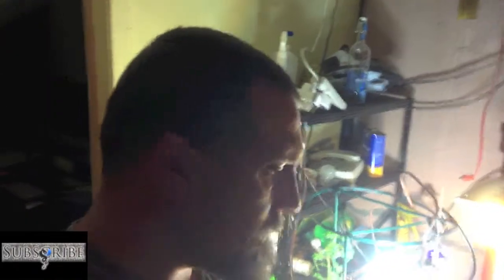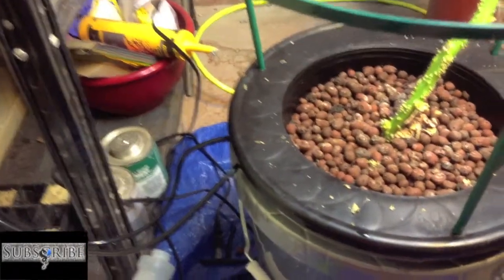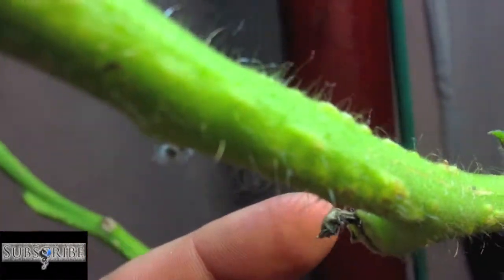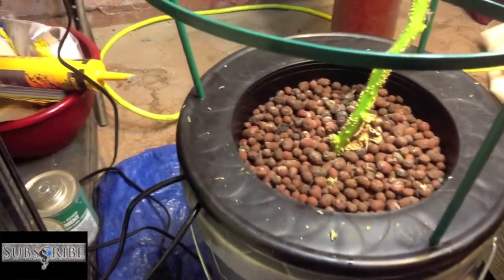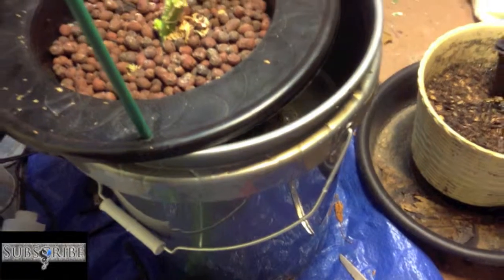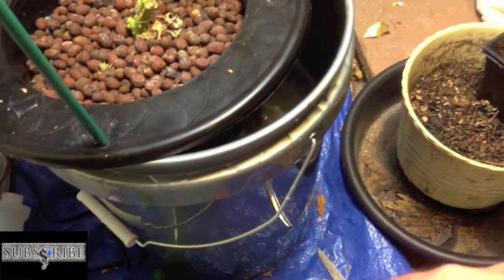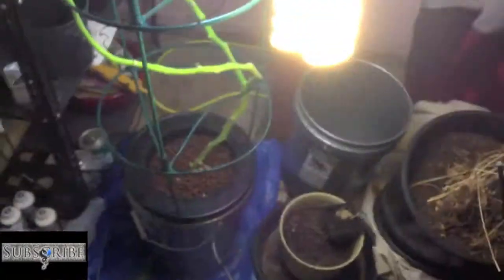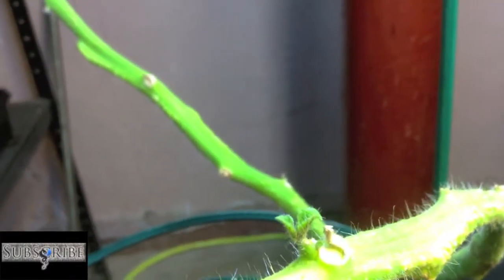tomatoe troubleshooting Q and A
In this video I'm asking for some help with my hydroponic tomato. Please share so lots of people can give me some tips. if you want to cross promote your channel let me know. The products shown have been purchased by me but I am not advertising and product nor am I being paid to endorse any product.